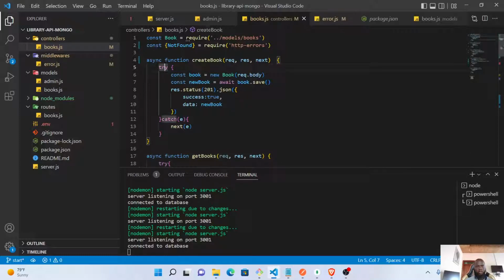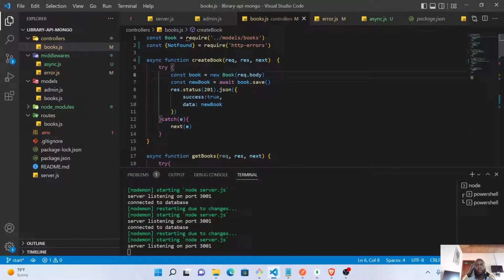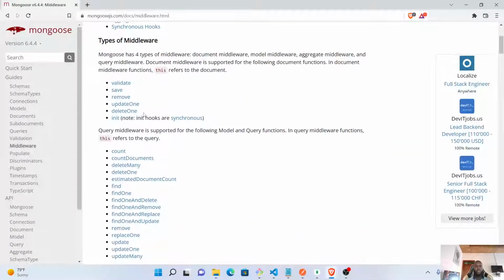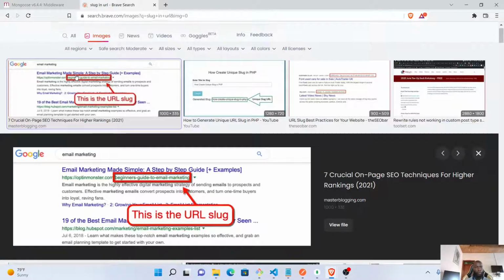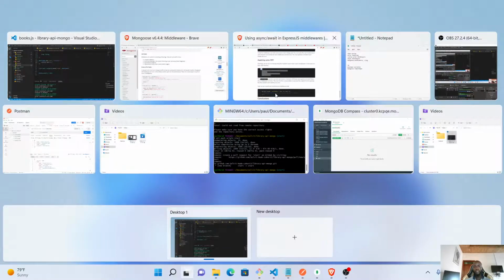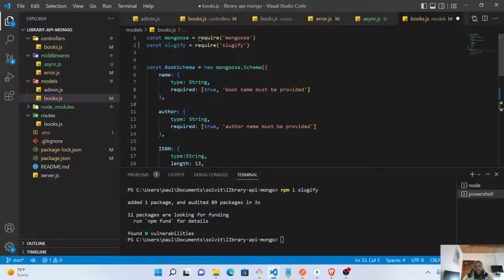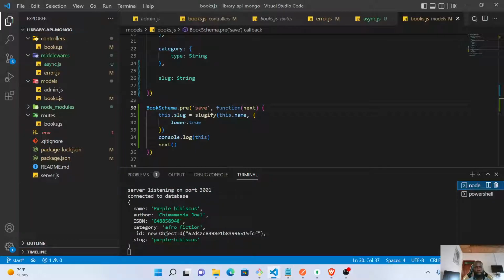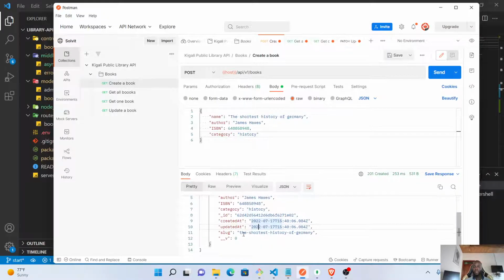Express DRY Async middlewares, mongoose middlewares and mongoose timestamps